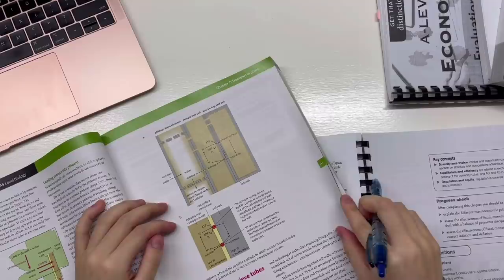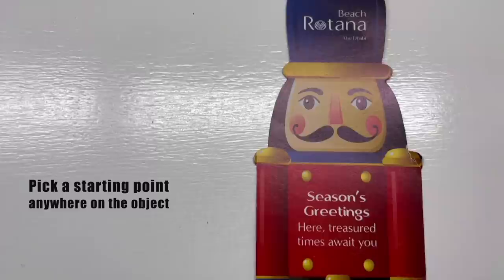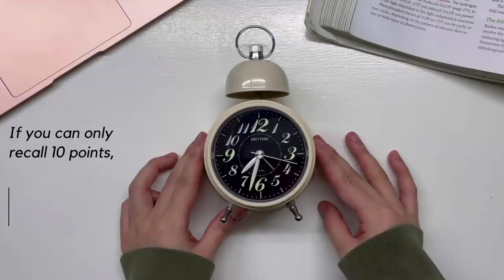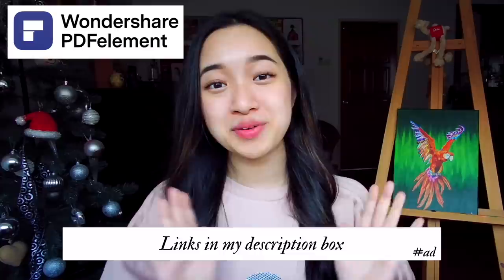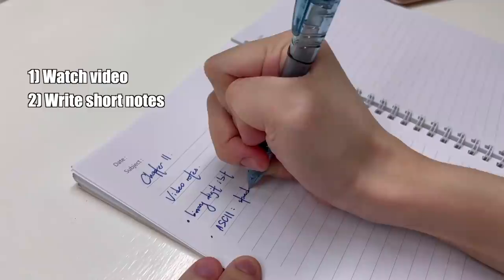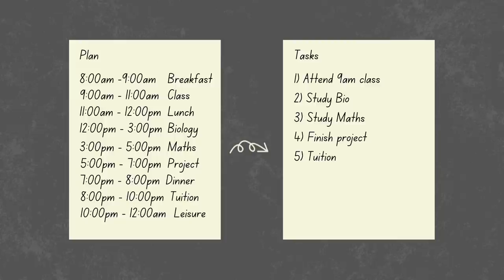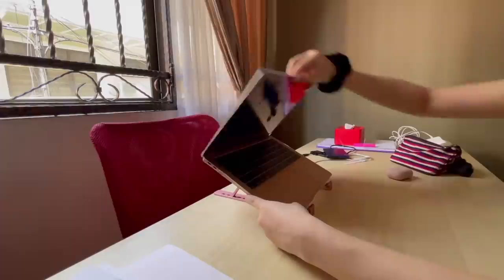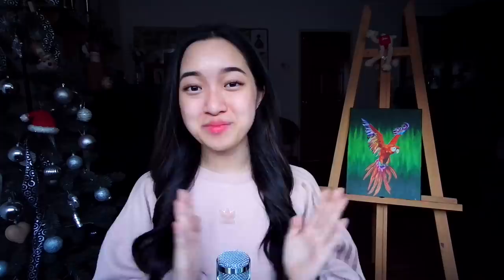how to MAKE STUDYING LESS BORING (and less painful) 😌📚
Here are some study tips on how to effectively study without getting bored and make studying more enjoyable // Download PDFelement for FREE

PDFelement is an all-in-one smart PDF editor, which offers the easiest way to create, edit, convert, annotate and sign PDF documents on Windows, Mac, iOS and Android.

In a perfect world, all of us would enjoy studying. Unfortunately, that’s not the case for most people and studying can be a really boring thing to do especially if you’re not interested in the subject.

So in this study tip video, we will be discussing 7 effective tips on how to study without getting bored. Hopefully these tips will also help you stay motivated.

Discord is a place where:
1) We do study livestreams almost everyday
2) We can share study tips and advice for school/uni/college/mental health
3) We can chit-chat

0:00 Intro
0:52 STUDY TIP 1: Associate different terms with different items
3:03 STUDY TIP 2: Apps and websites that help you study
4:23 STUDY TIP 3: Do this before reading your textbook…
5:54 STUDY TIP 4: Don’t get demotivated
6:47 STUDY TIP 5: Focus on tasks not schedules
7:42 STUDY TIP 6: Associate different playlists to different…
8:50 STUDY TIP 7: Surround yourself with…

[🌟 = highly recommend]

[International; keyboard]
[International; mouse]

[International; more colours]

Sub count: 204k ( If you're reading this, comment “friends”)

🟠ABOUT ME
Name: Faye
Age: 19
Nationality: Malaysian

Effective study tips
Study tips
Student motivation
Make studying fun
Back to school
fayefilms
How to make studying fun
Make studying more enjoyable